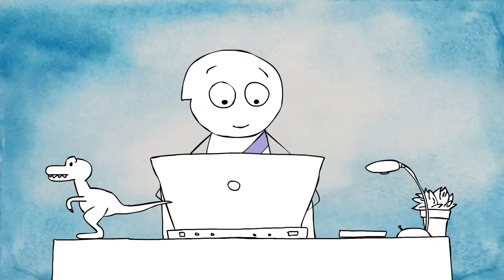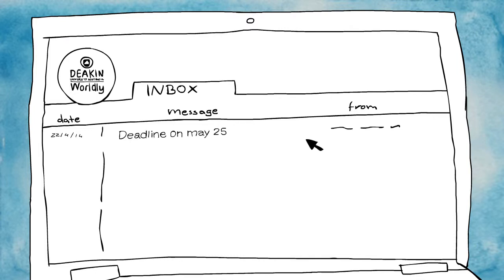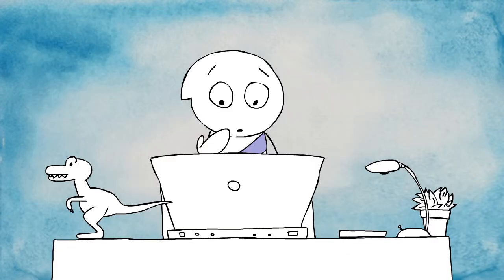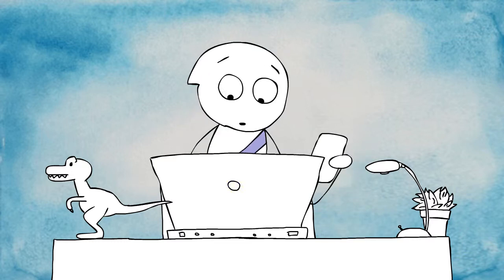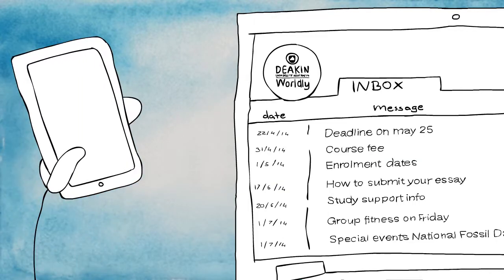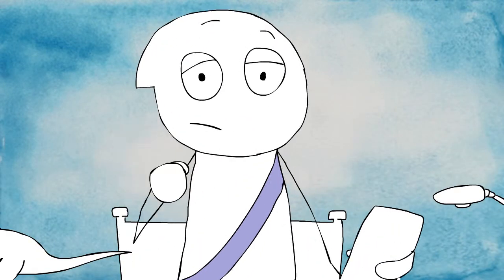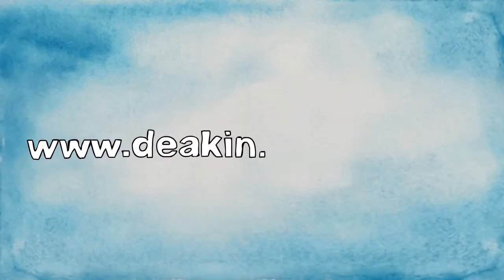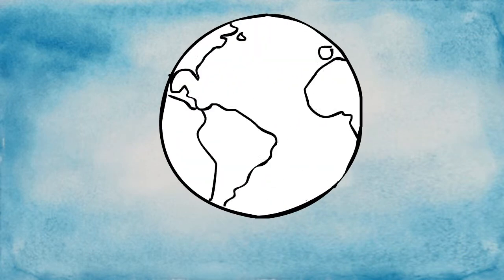Deakin University, Emails - Cartoon Animation videos | Creativa - Melbourne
Style: Cartoon Animation videos
Type: Staff Training & Induction videos
Client: Deakin University